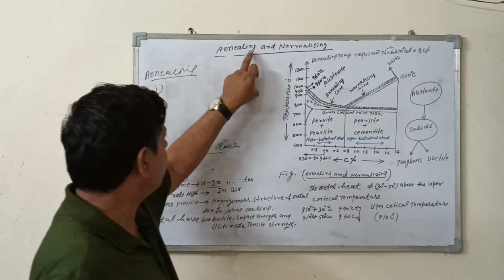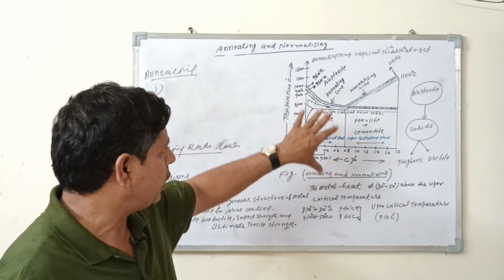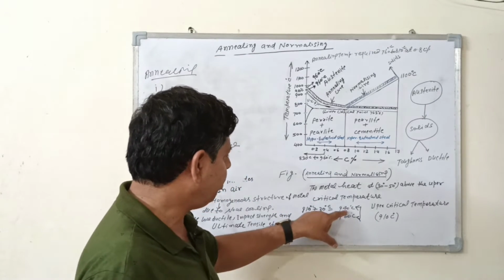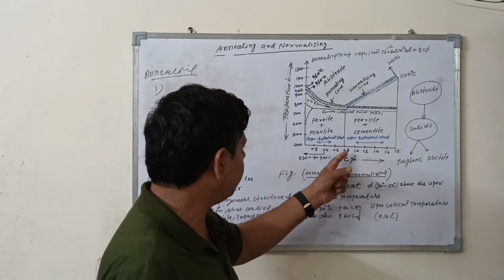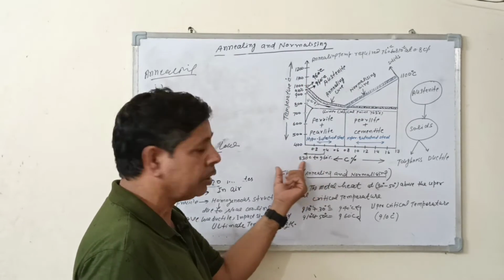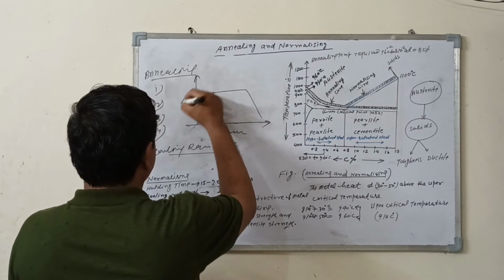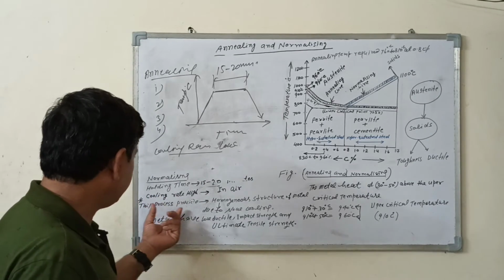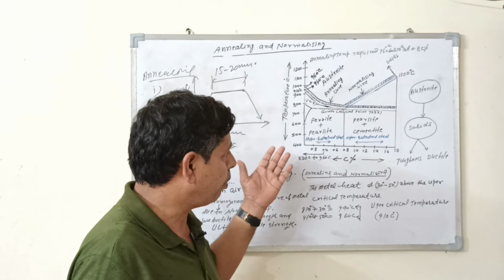ANNEALING AND NORMALISING